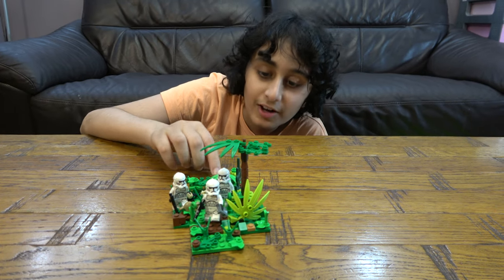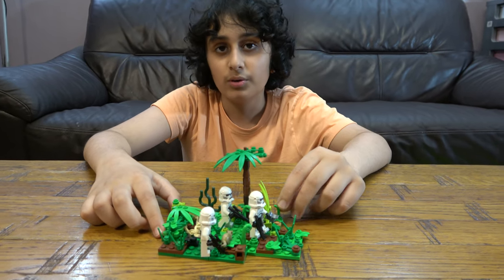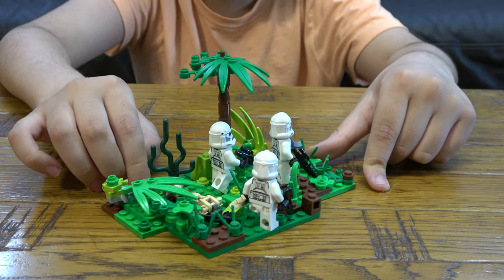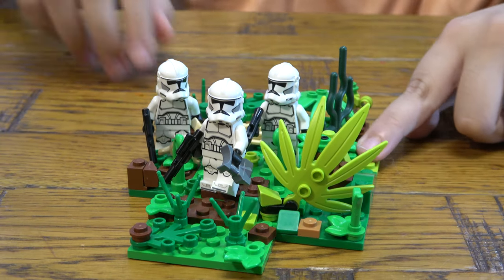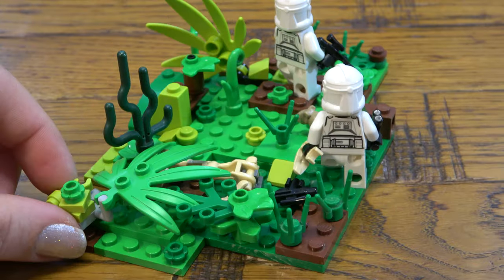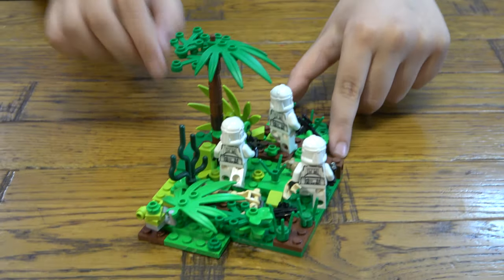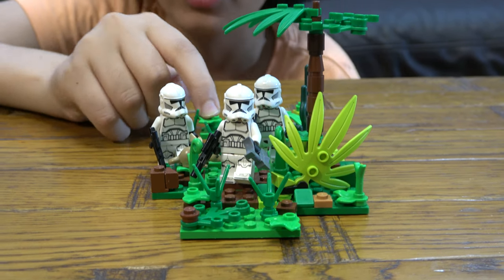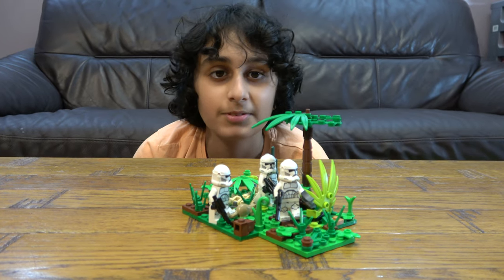Showing My Lego Star Wars MOC On Kashyyyk